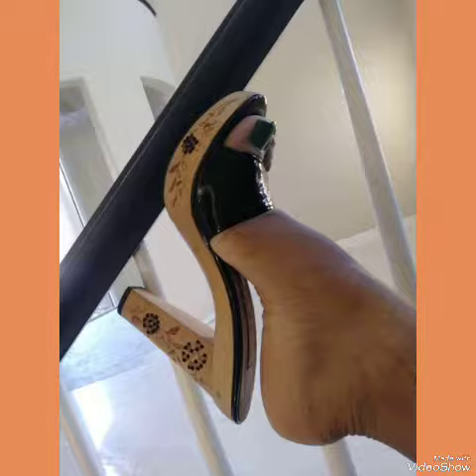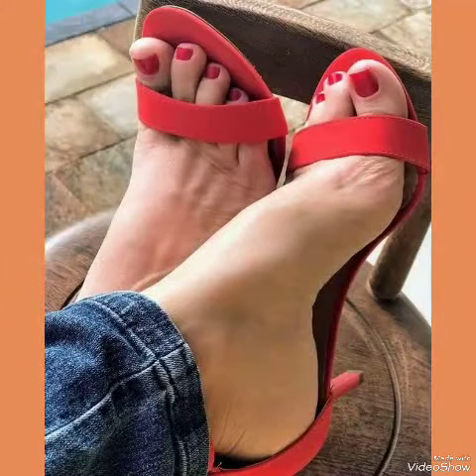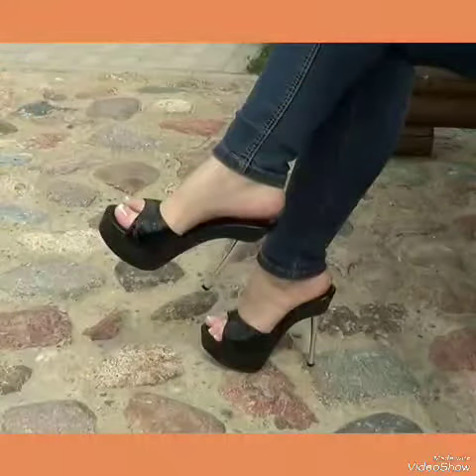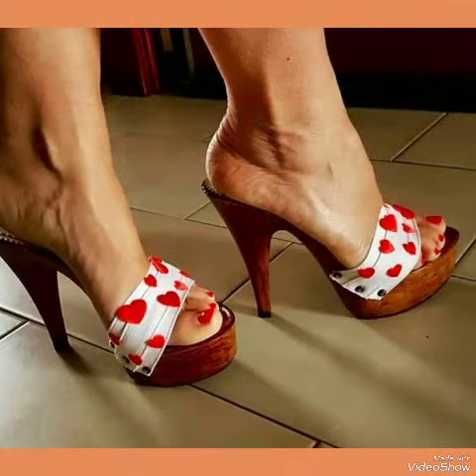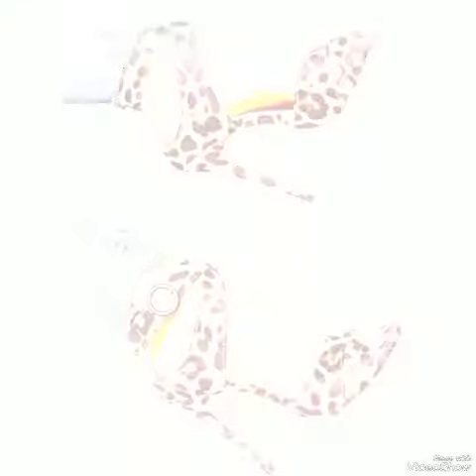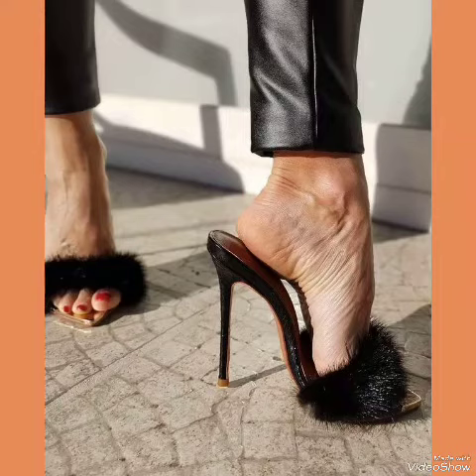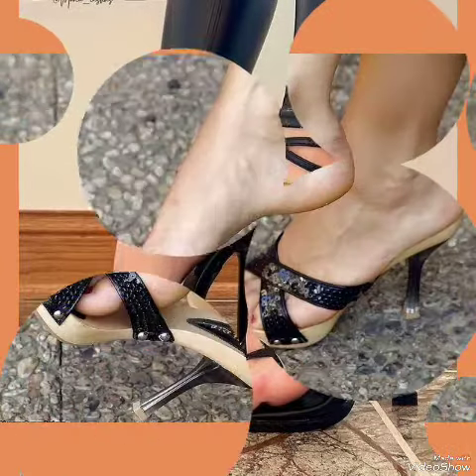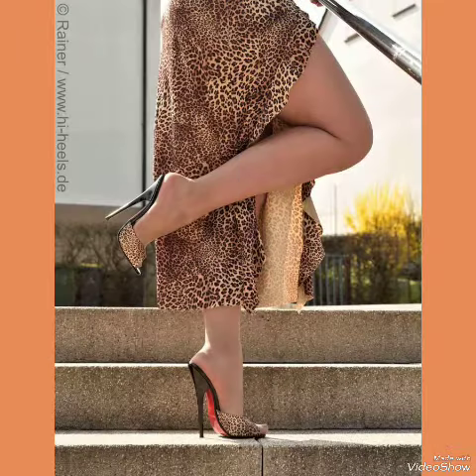Attractive and sophisticated collection of party wear mule high heel sandals pencil high heel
Attractive and sophisticated collection of party wear mule high heel sandals pencil high heel#heelsandals